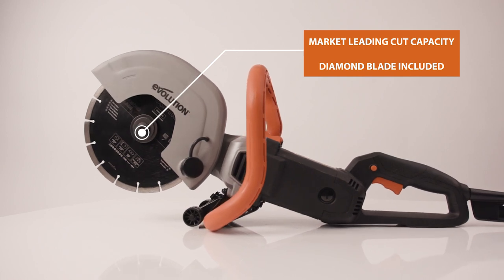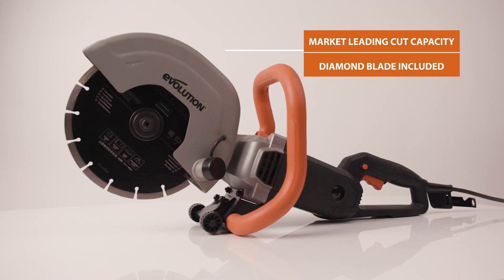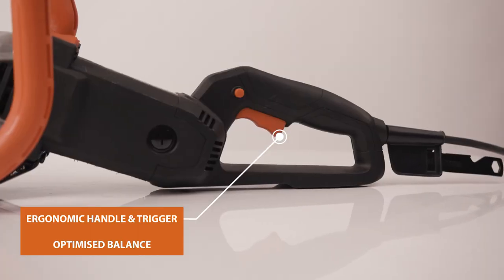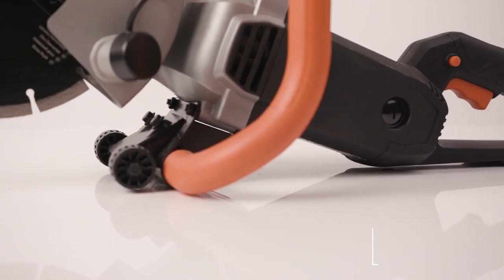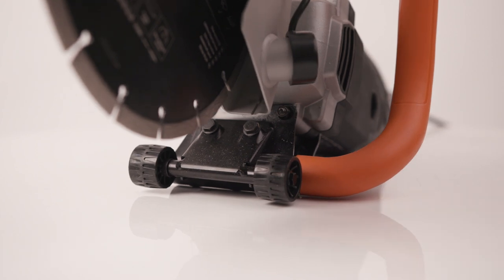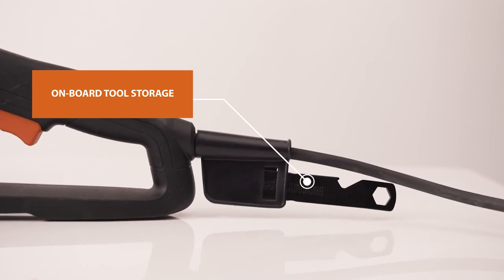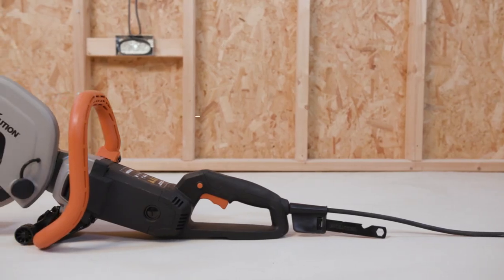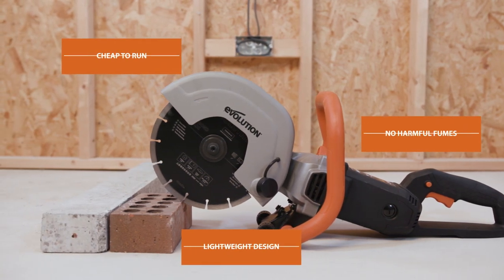🇬🇧 A Guide to the 9" Electric Disc Cutter | R230DCT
The Evolution 230mm / 9" Disc Cutter concrete cut off saw, is the perfect tool for cutting masonry and reinforced concrete. Now available in a bladeless option so you can mix and match with your preferred blade choice. Compact in size but big on power - this new saw will cut safer, easier and more accurately than a grinder and has up to 50% more cutting depth than a 230mm / 9” grinder.